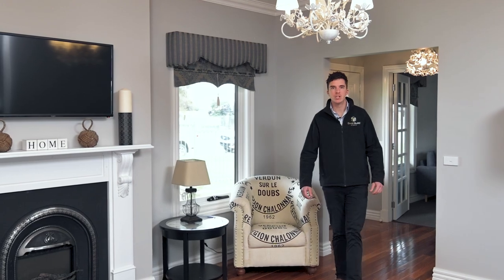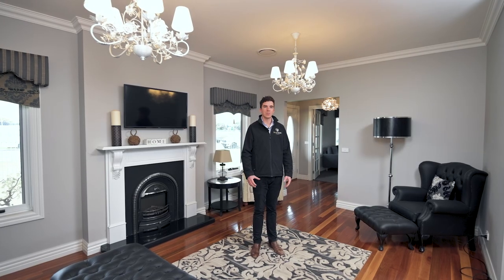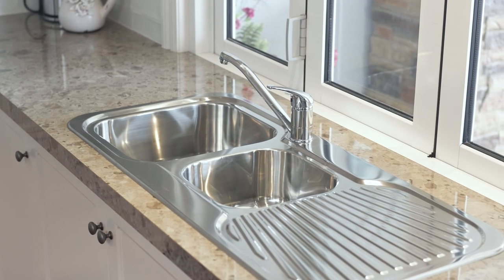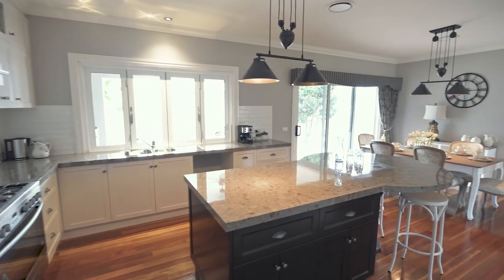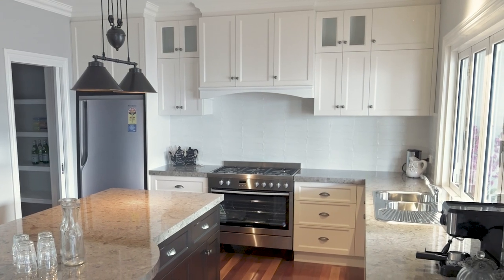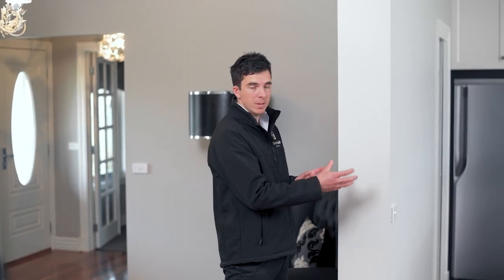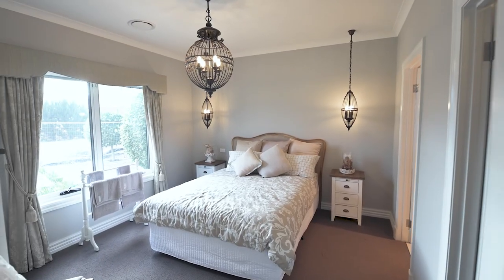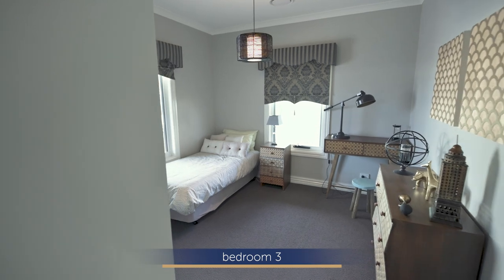Walk through the Blackwood 18 (formerly named Blackwood 4)